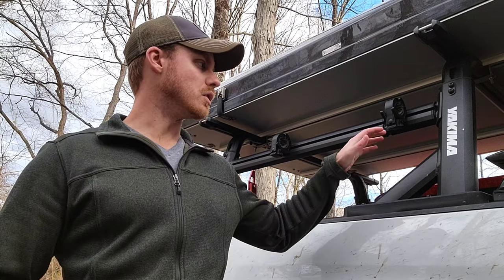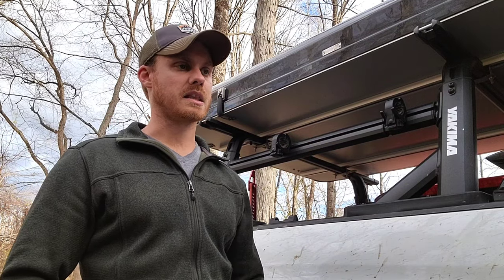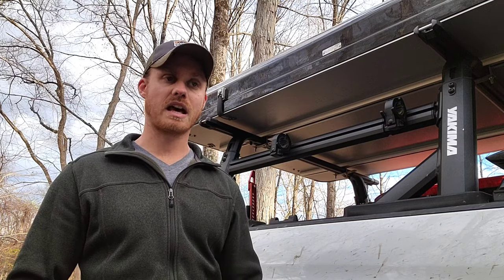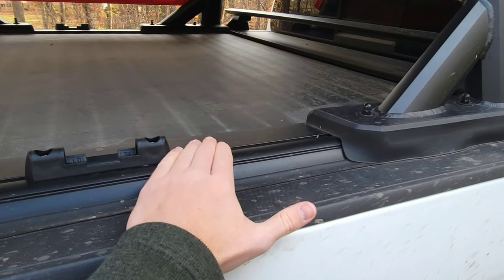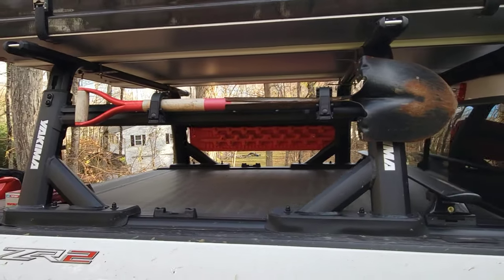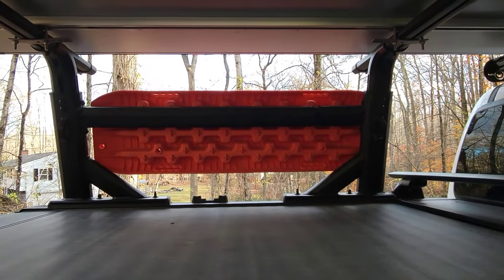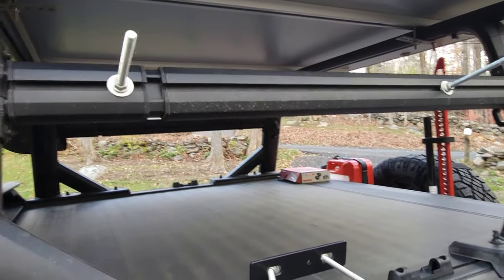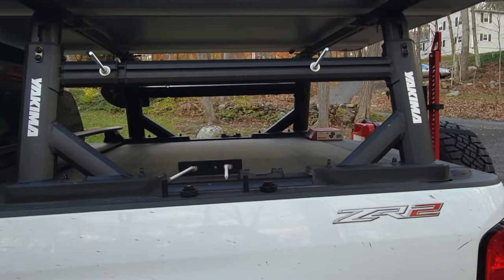Yakima Overhaul HD bed rack review with accessories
9 month review of the Yakima Overhaul HD bed rack and accessories for camping and overlanding.
Yakima Overhaul HD part number 8001151